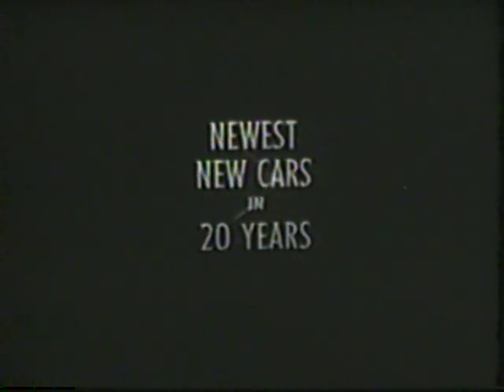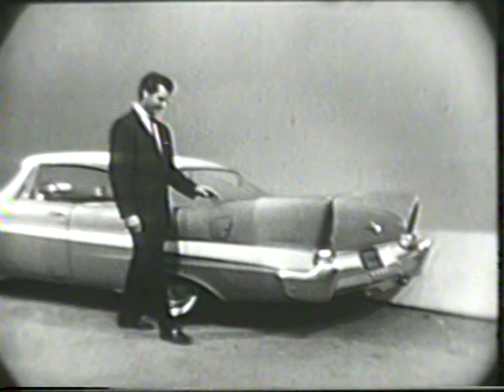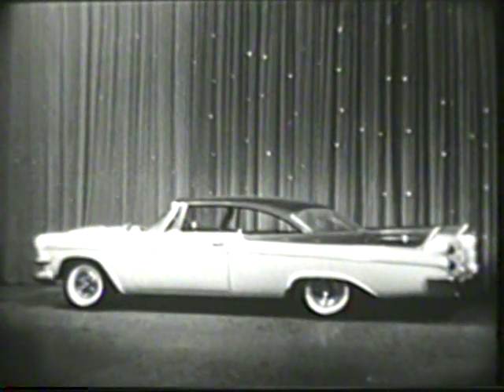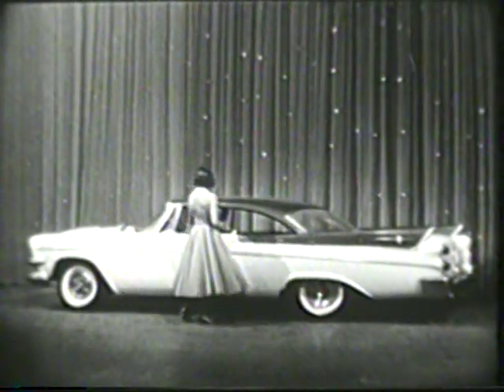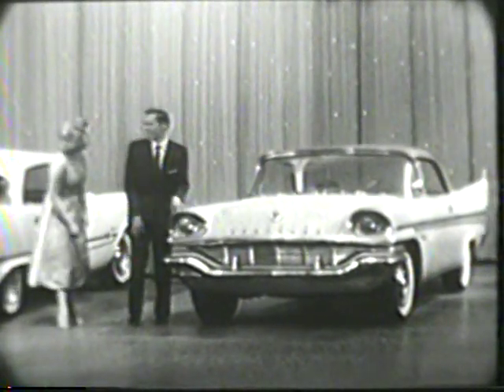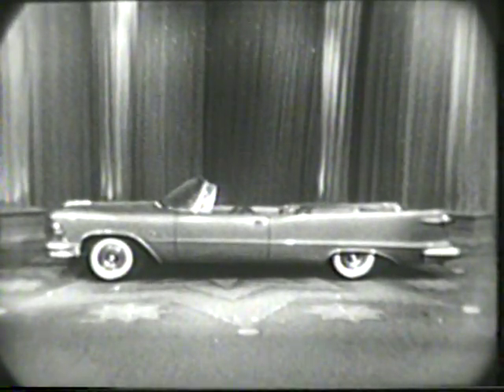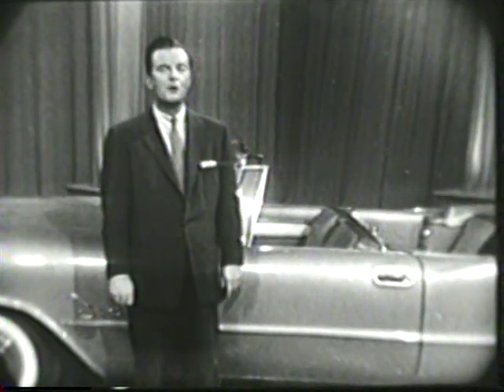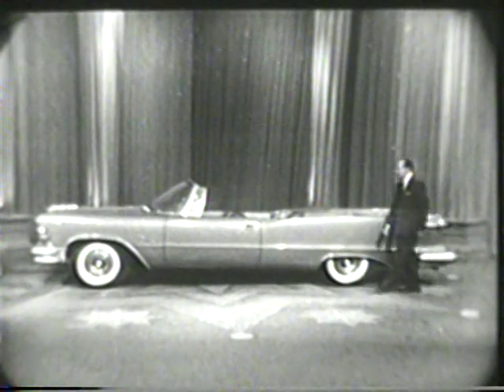1956 TV commercial for the new 1957 Chrysler 2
A TV commercial from 1956 about the new 1957 Chrysler. Public Domain.